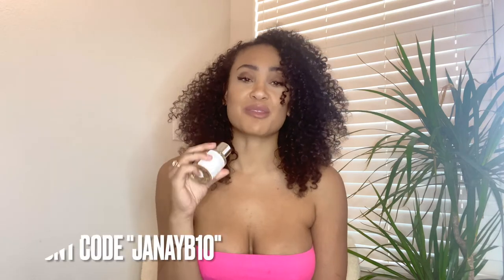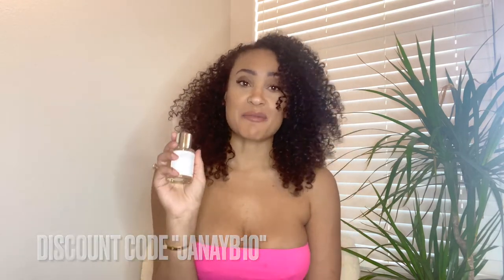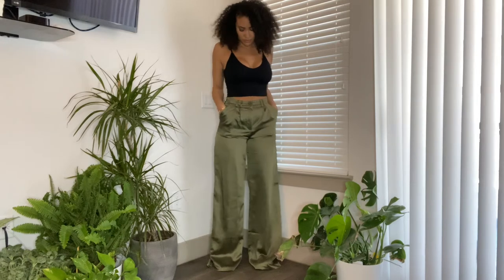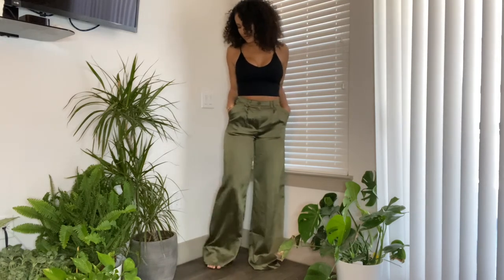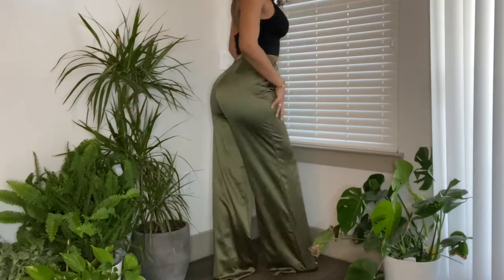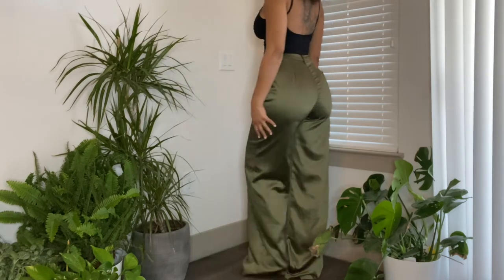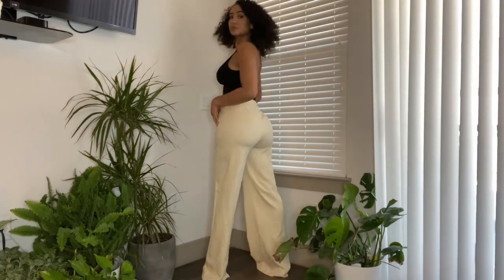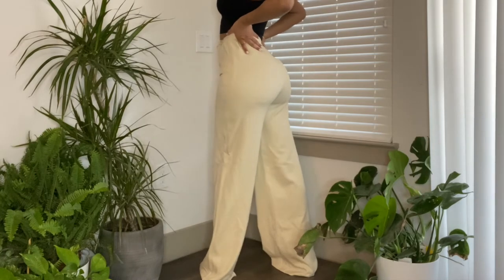Favorite Pretty Little Thing Tall Girl Friendly Items and Dossier Perfume!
Hi friends! Enjoy this quick video of me trying on some of my favorite tall girl friendly items from Pretty Little Thing and I also mention the best affordable perfume company, Dossier!!!